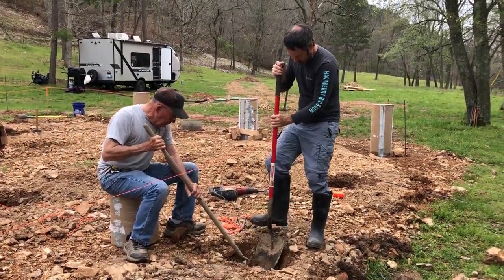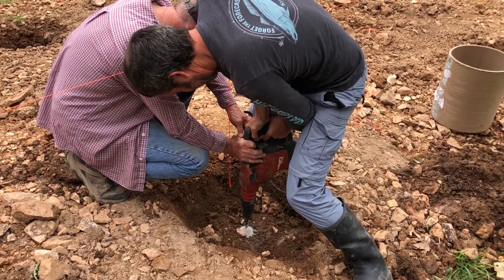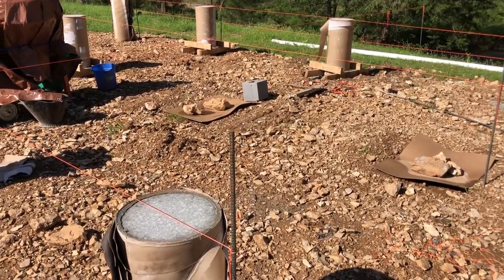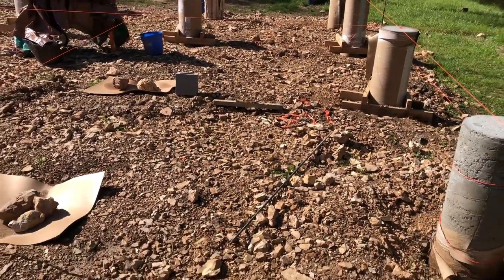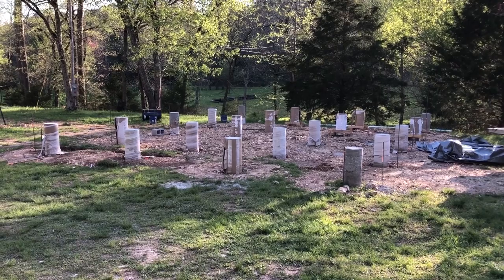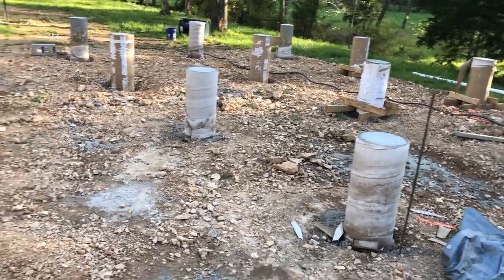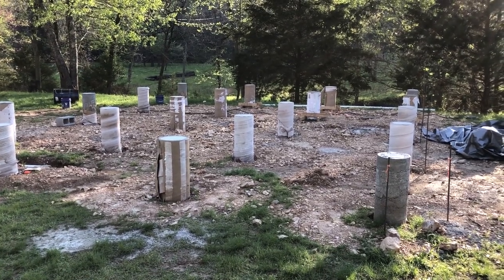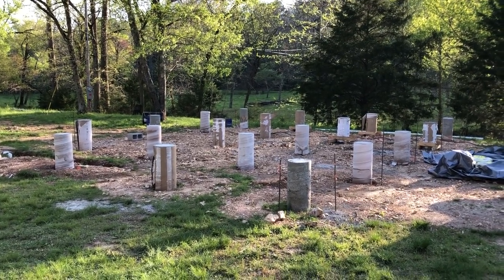Arched Cabin Build - All Piers Completed! | Tiny House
We continue preparing for the arched cabin build and begin making good progress on the piers now that we’ve figured out how to correctly use the cement mixer.  We run into some issues with an existing footing but are able to finagle our way to a solution.  Family shows up to help push the task across the finish line.  I look forward to a break as we await the curing process.